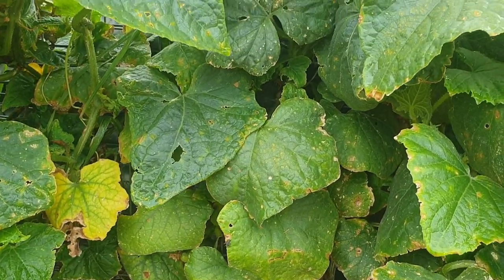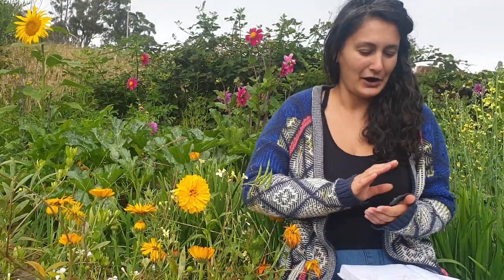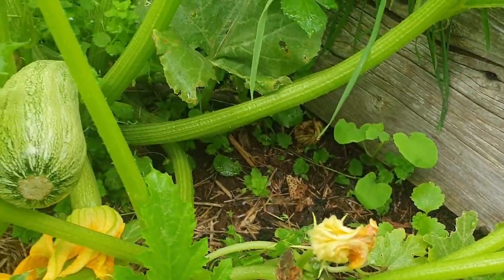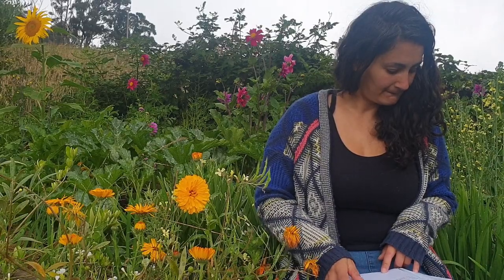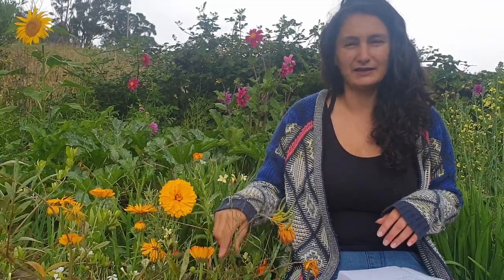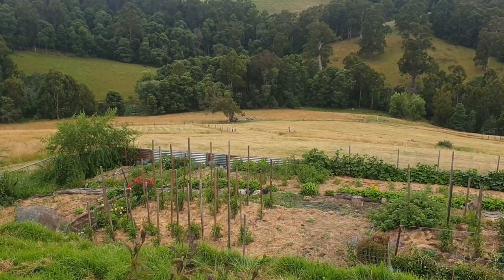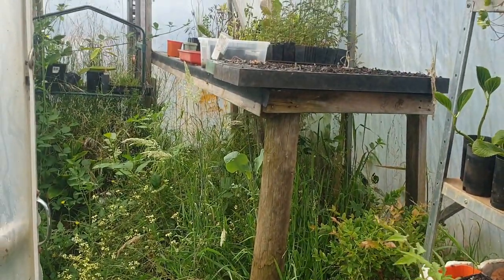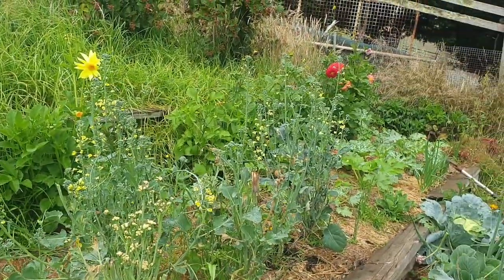January Gardening Jobs & Seeds To Sow Now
Today I chat with you about jobs that need to be completed in my garden over the month of January and I also list what seeds need to be sown now.